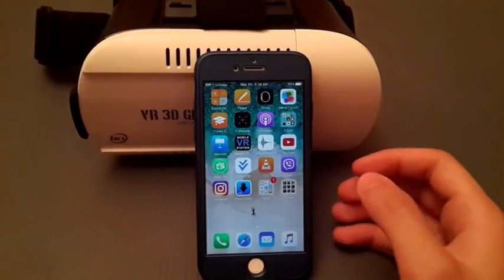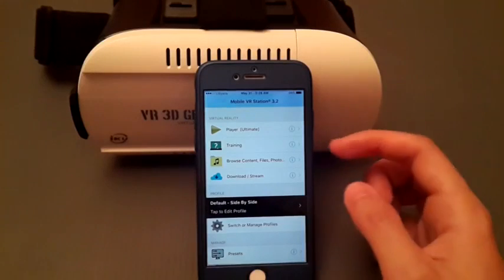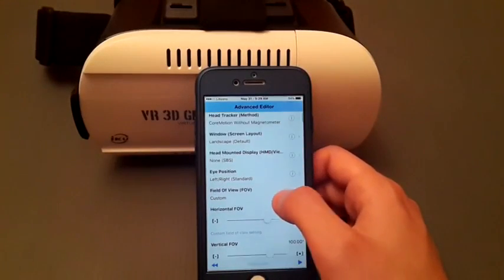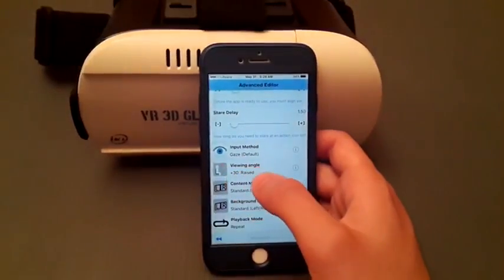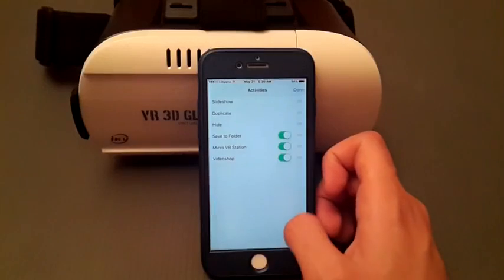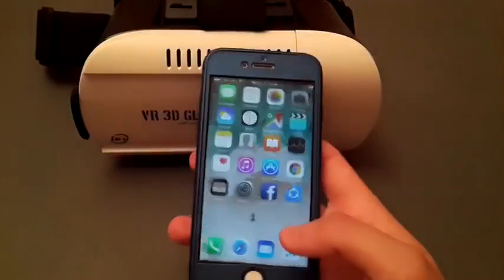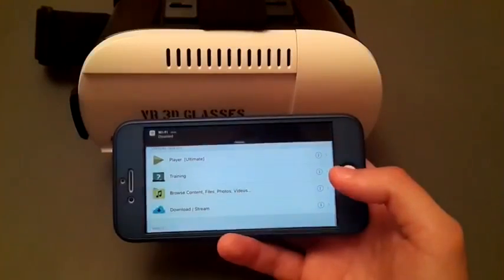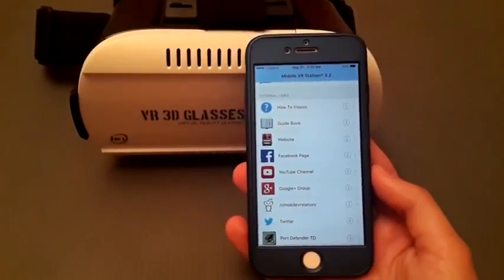The best vr app for ios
App name : Mobile vr station (for ios only)

Happy to answer all your questions .